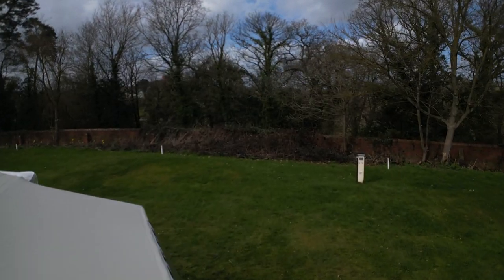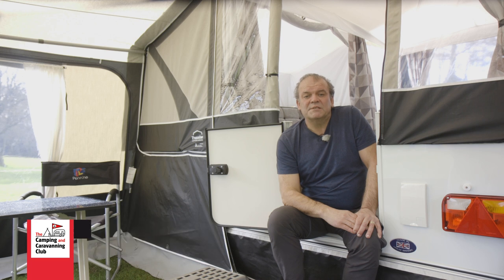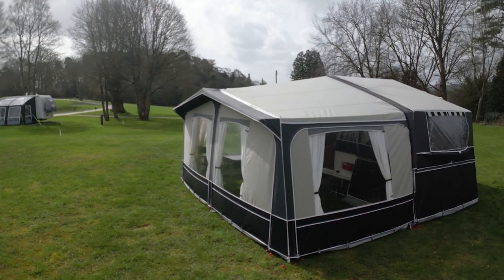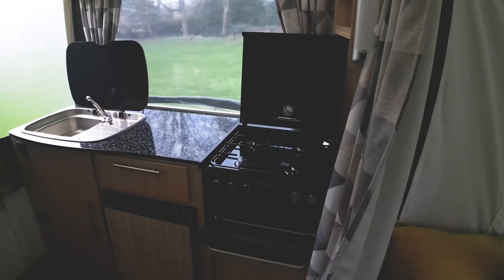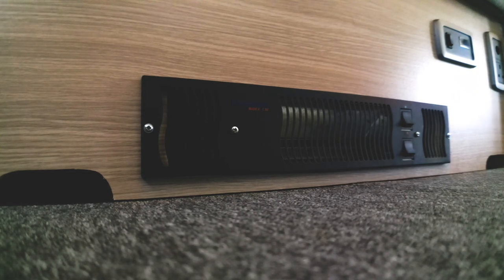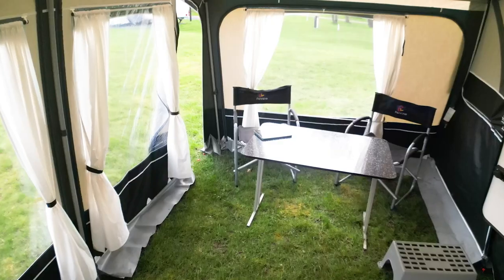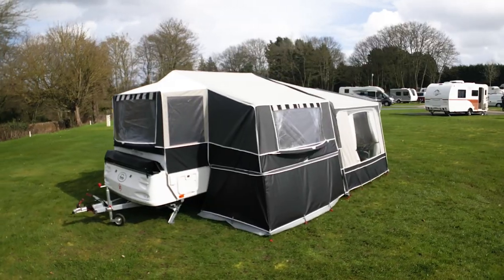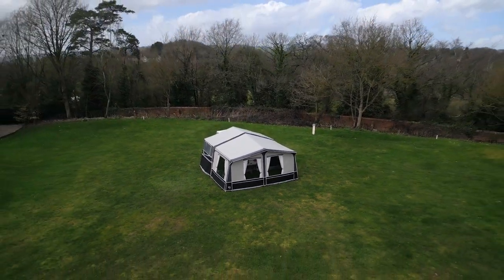2023 Pennine Leisure Conway Countryman folding camper review: Camping & Caravanning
Iain Geddes takes a look at a new-for-2023 folding camper from Pennine Leisure – the Conway Countryman, with a maximum weight of 750kg and including an awning.

(Note, this model was priced at £21,495 at launch and when we filmed this video, but was discounted recently to £17,995, which is the price that features in our Camping & Caravanning July 2023 issue magazine).